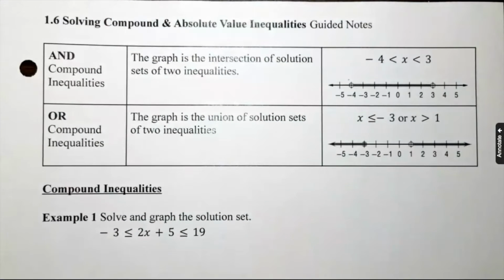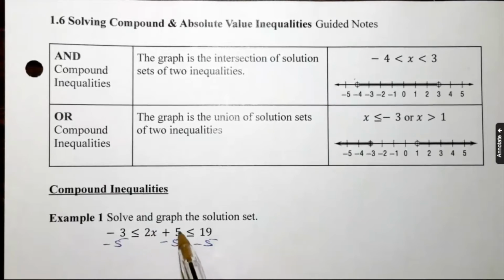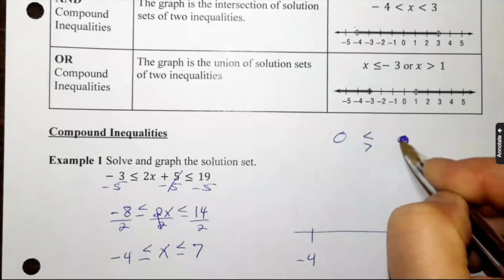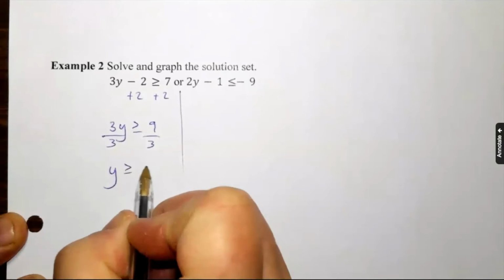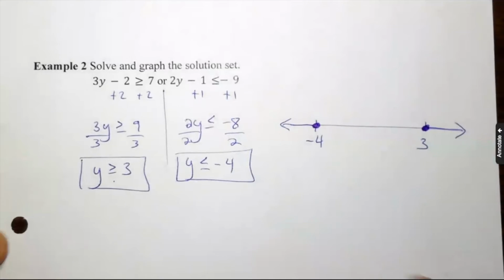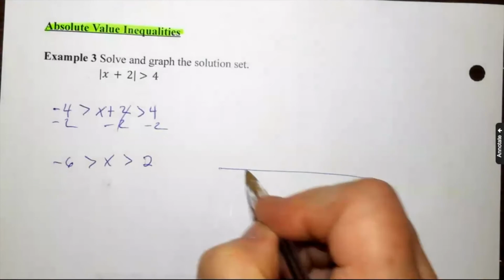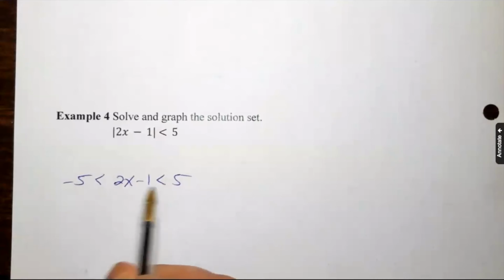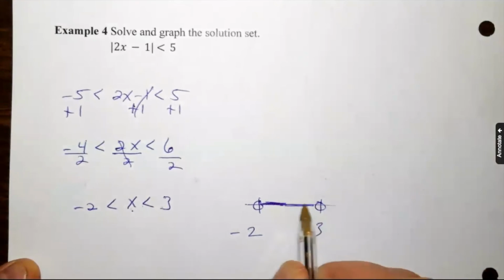1.6 Solving Compound & Absolute Value Inequalities General Algebra 2